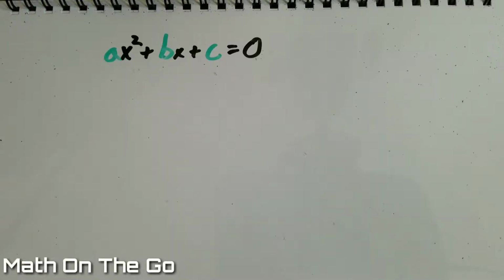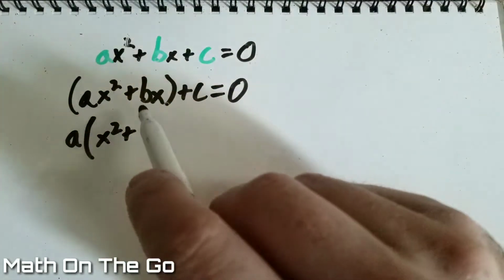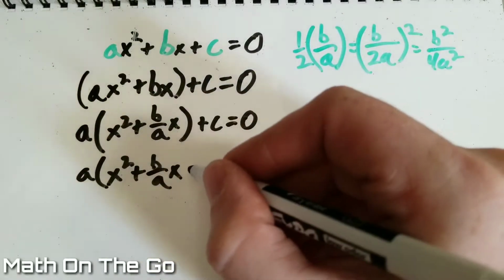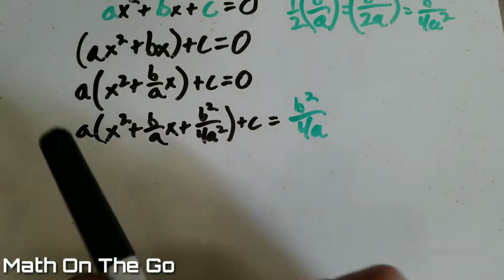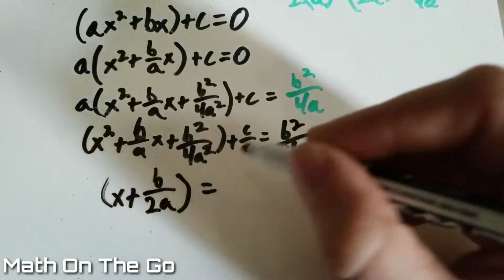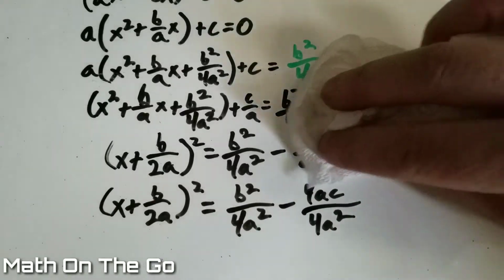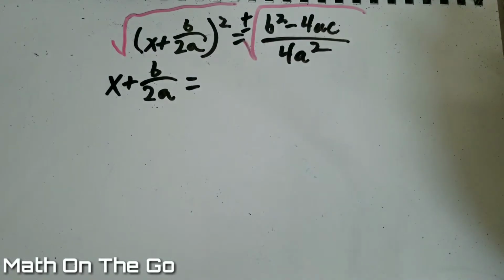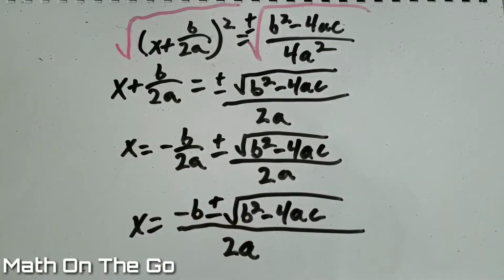Deriving the Quadratic Formula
Deriving the Quadratic formula is a great way to see how it is useful in solving quadratic equations. We take the definition of a quadratic equation and turn it into the quadratic formula by completing the square. If you can't factor, or complete the square of a quadratic equation then the quadratic formula will always get you the correct answer. Sometimes you might not know if you can factor or complete the square, but you just need the answer. In that case you would want the quadratic formula. This video does not cover solving any quadratic equations with the formula, but it will show you how it relates to the equation and why it works.

If you like what I do and want to support me you can do so by clicking

Corrections:
None yet